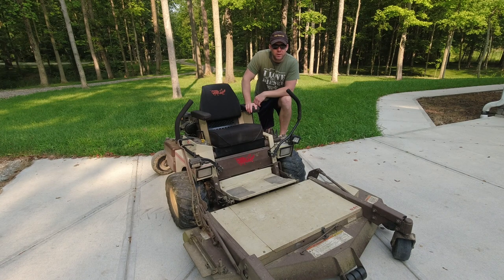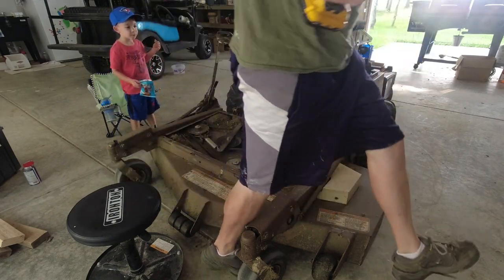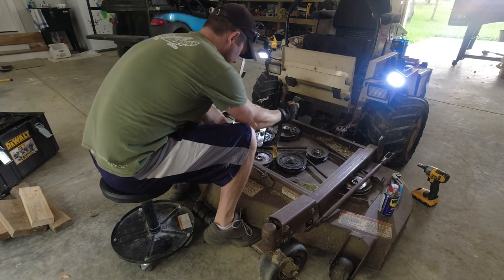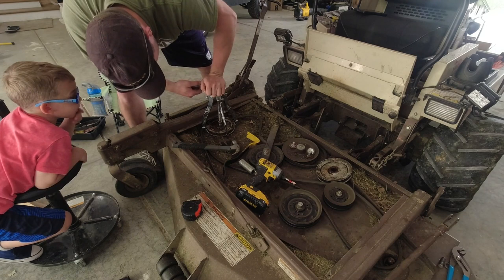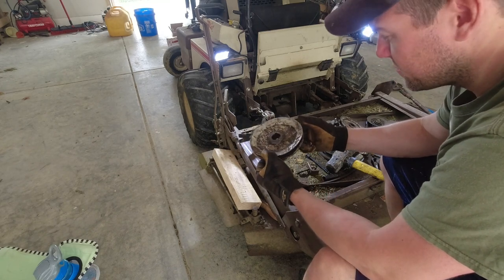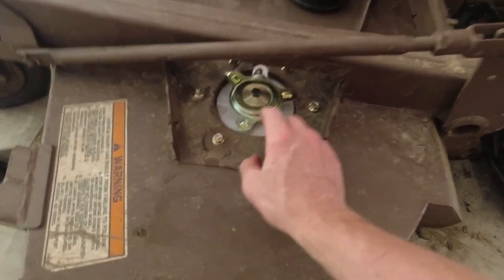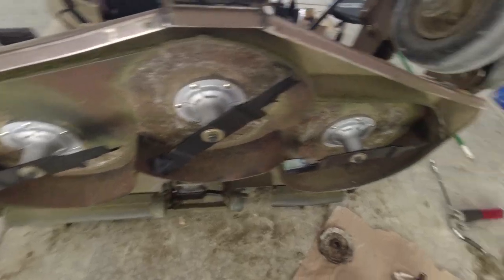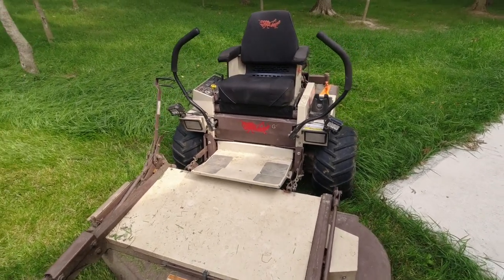How To Replace Mower Deck Spindles - Grasshopper Mowers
Right Spindle (as sitting on mower)
Left and Center Spindle
Grasshopper Mower Blades
Fiber Washer (for blades)

Note that the above parts fit a 2001 Grasshopper 721D2.  Please check your parts listing before ordering.